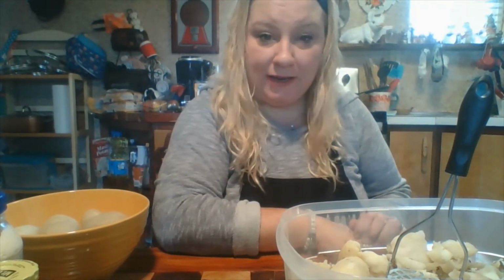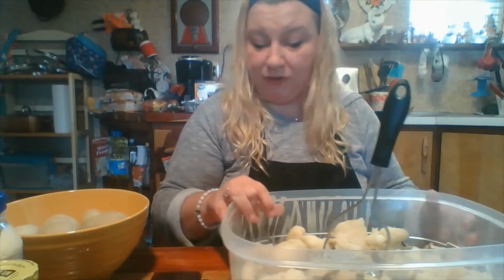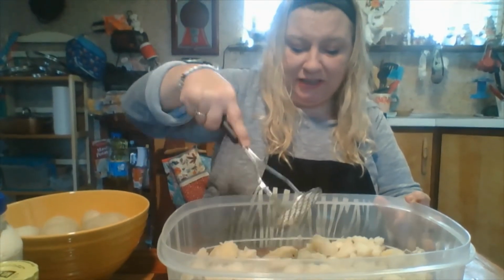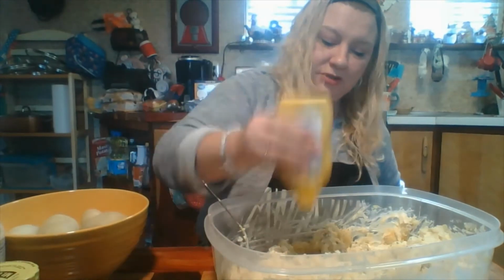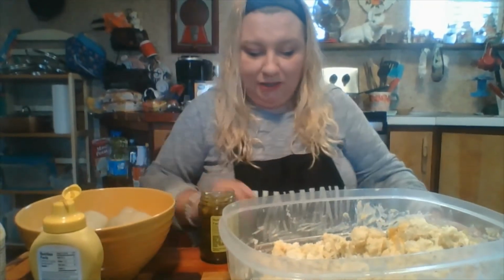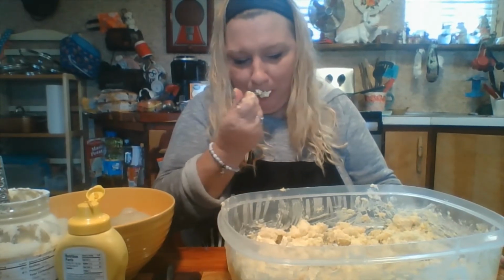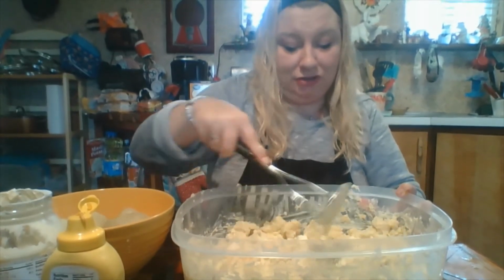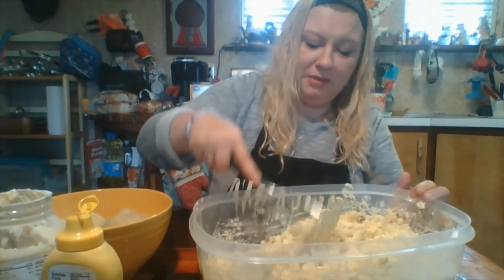👩‍🍳Learn How To Make Homemade Potato Salad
🍽cooking recipes simple-recipes
Ready to learn how to make Homemade Potato Salad? Watch this video to learn how.
 Learn how to make quick and easy meals starting out right from Mrs. B's kitchen to help others learn where to start off with cooking when on their own. No need to keep spending money eating out and save so you can have a new car or maybe a better place to live by saving money buying food from the store and preparing it yourself. Many young people or newly single people who never had to cook is all of a sudden facing having to think of supper well no need for now to get out 18 spices and 5 mixing bowls to make a meal but try these simple ways to cook for your family.
I am a Dental Instructor By Day Job So Check out this free dental advice site I made up to help others.